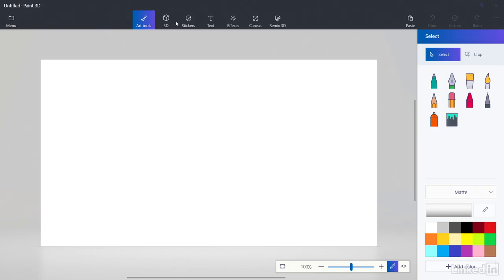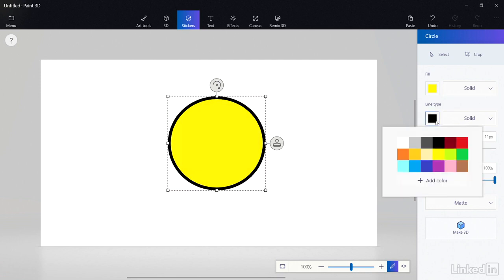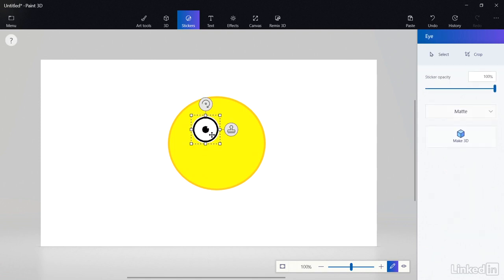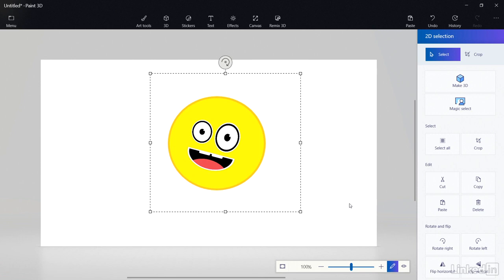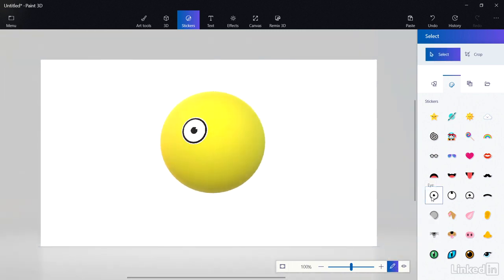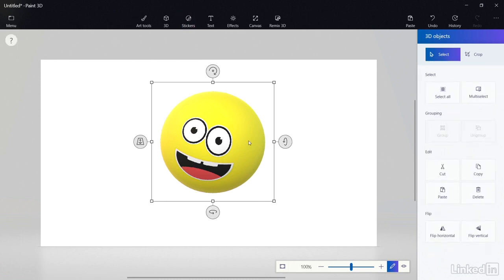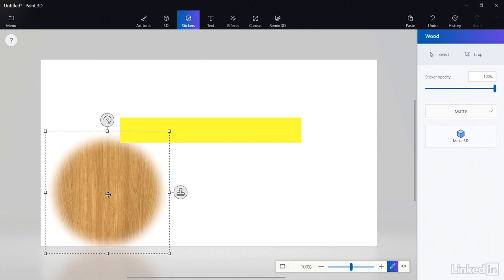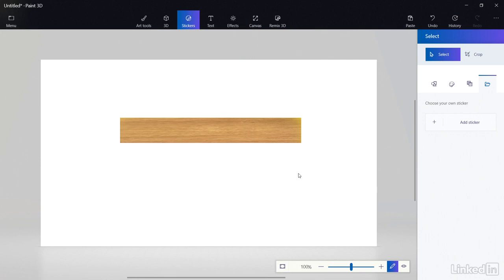Learning Content-How to Use the stickers in the Microsoft Paint 3D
Please know how Guidance, you can learn by yourself.
How to Use the Stickers in the  Microsoft Paint 3D